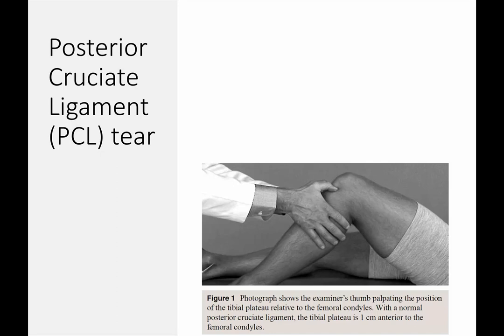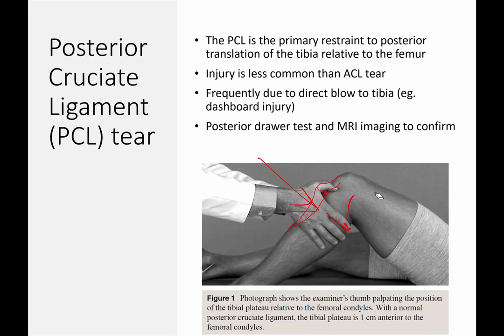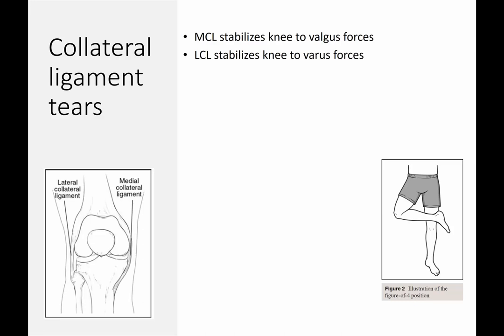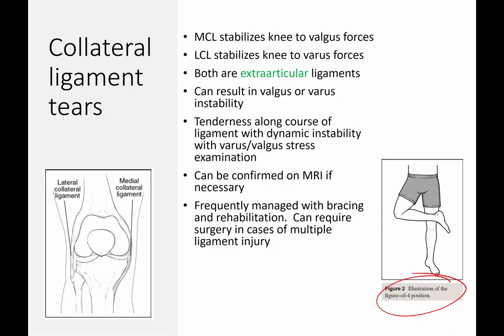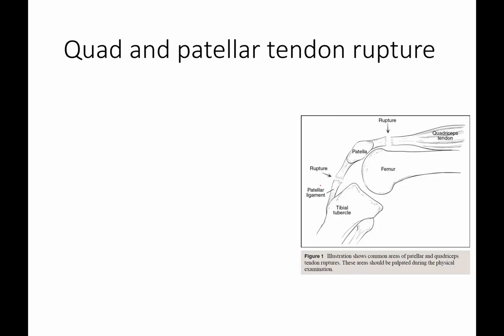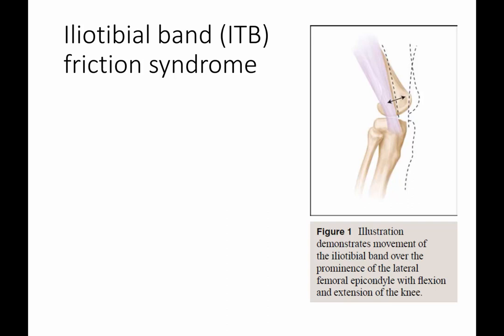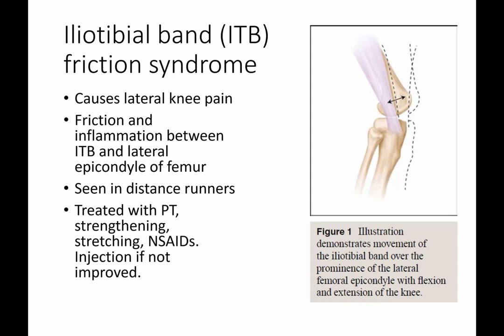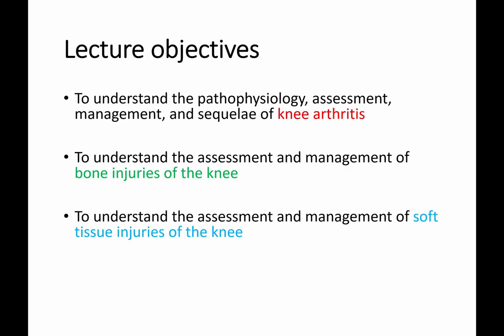Knee and leg PA-1 lecture #3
Knee and leg injuries and disease (arthritis, fractures, soft tissue injuries, tendon disorders and bursitis)